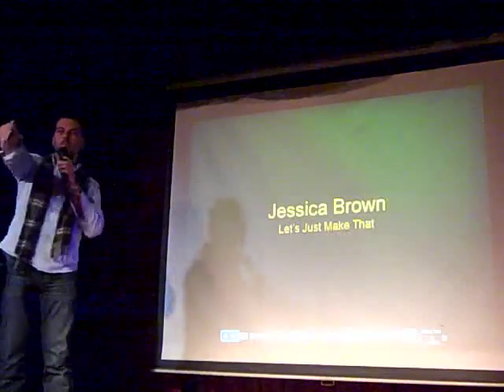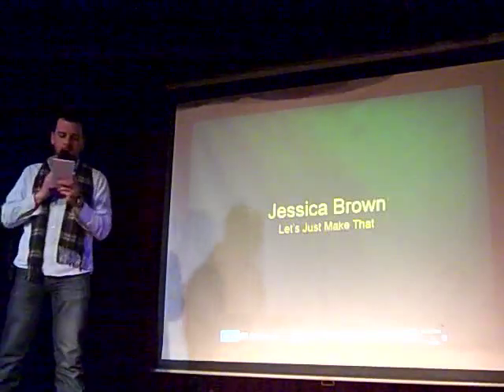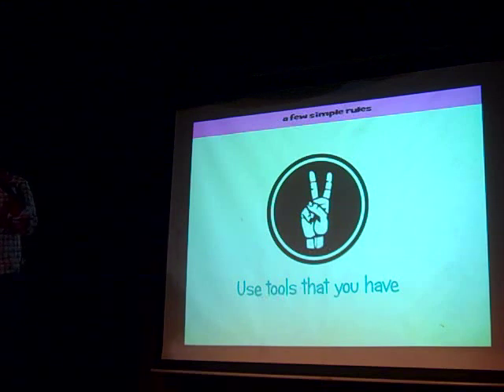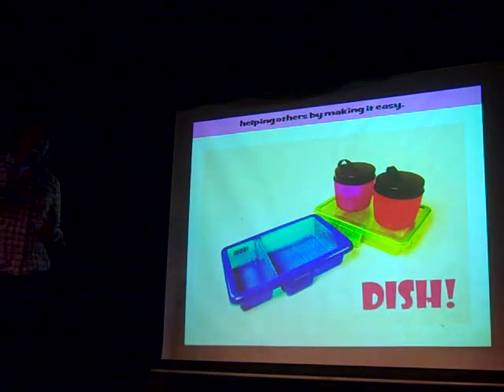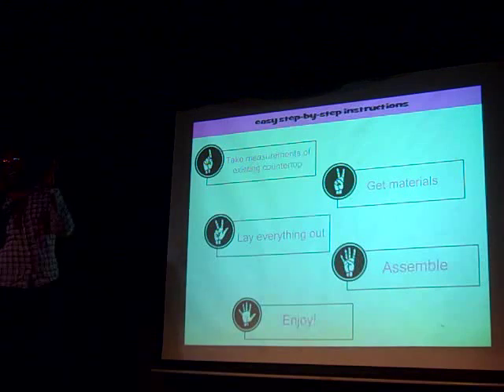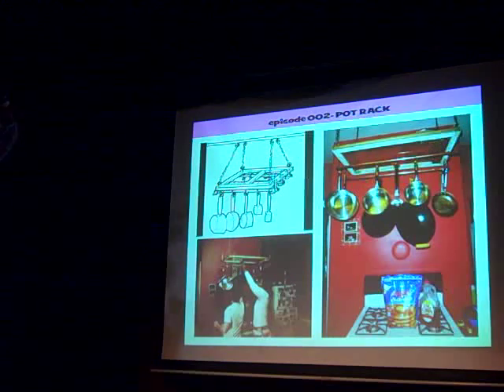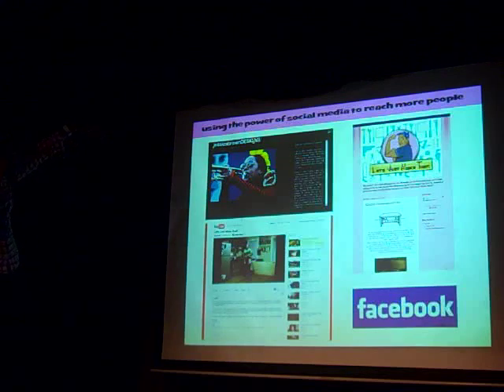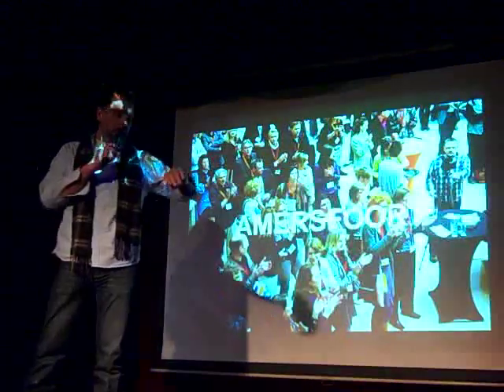23.4 Jessica Brown